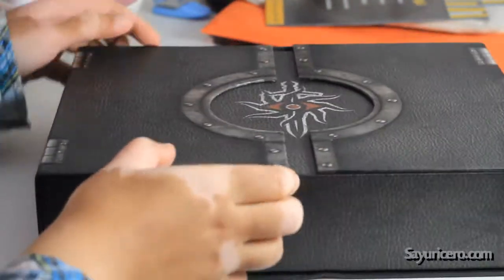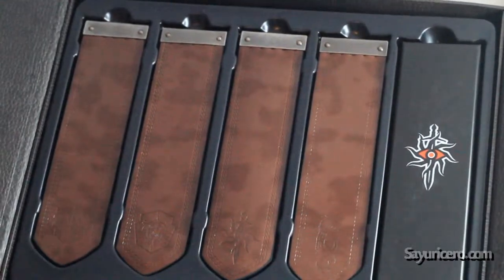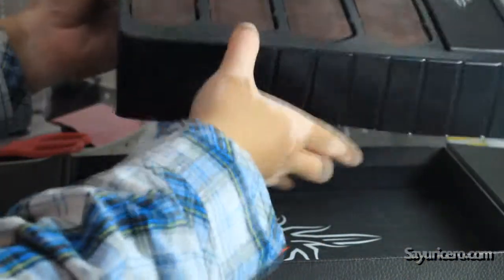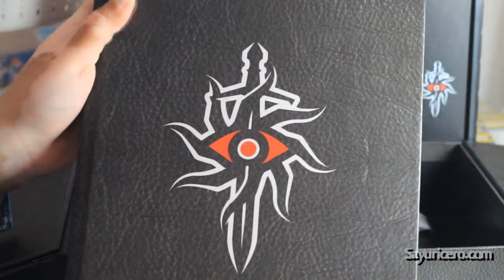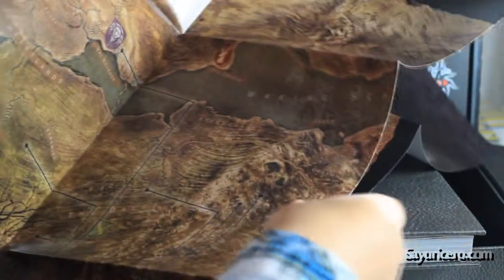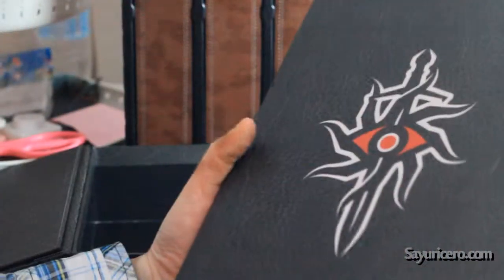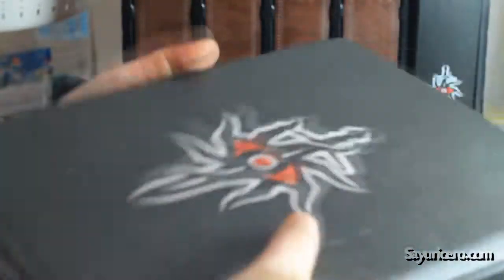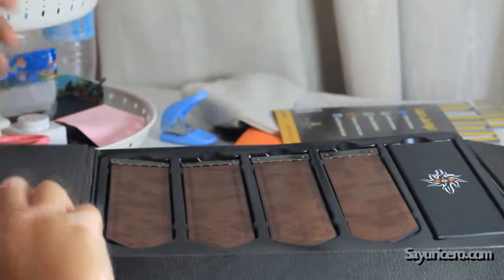Unboxing Dragon Age Inquisition: Prima Official Inquisitor Edition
I apologize about the low voice, I had to place the camera far a way for the book to fit in the screen